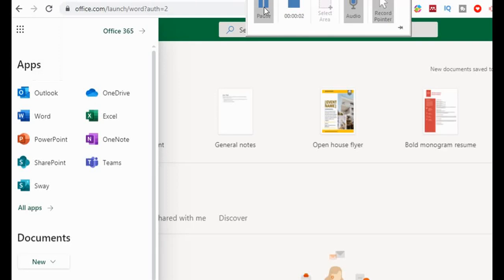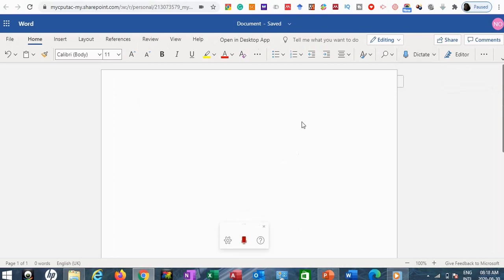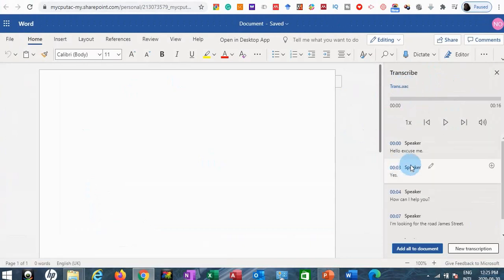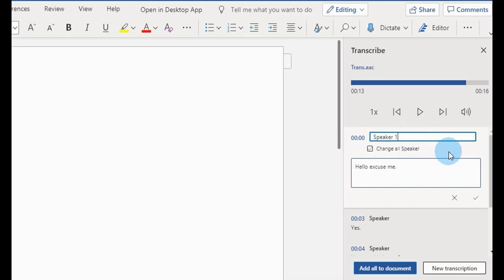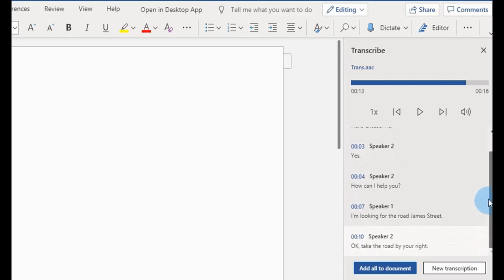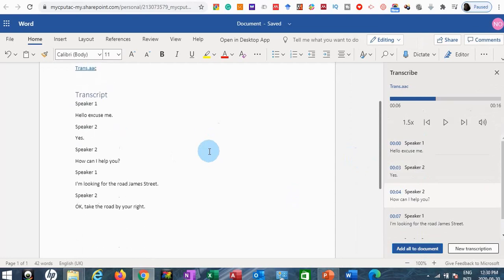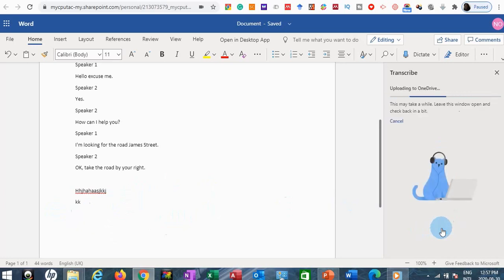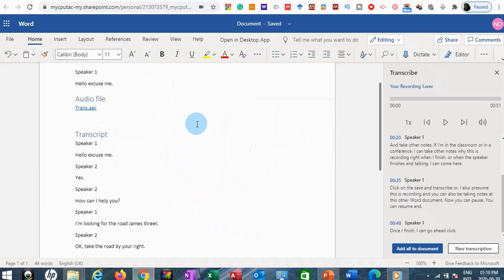How to Record and Transcribe Audio File to Text in Microsoft Word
You will learn How to Record and Transcribe Audio File in Microsoft Word. The Transcribe function changes the uploaded audio file into a text transcript in MS Word.  You can also use the Start recording function to record and MS word converts it to text transcript immediately.
Workers, Students and qualitative researchers would find this amazing function useful.

0:00 - Getting Access to MS Word Online
1:20 - Using Detect Function
2:27 - Using Transcribe (Upload Audio)
8:45 - Using Transcribe (Start Recording)
11:02 - Transcribed Folder